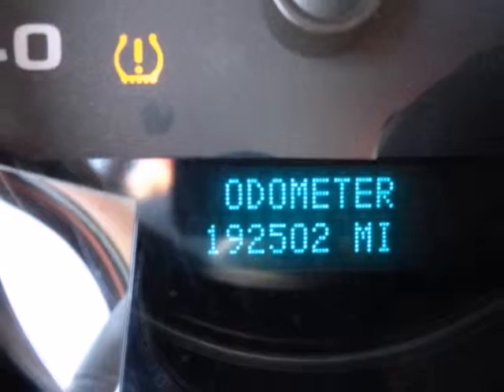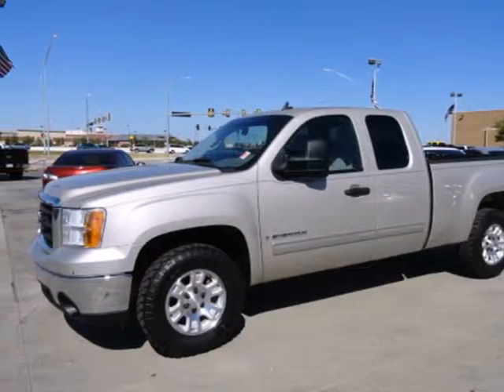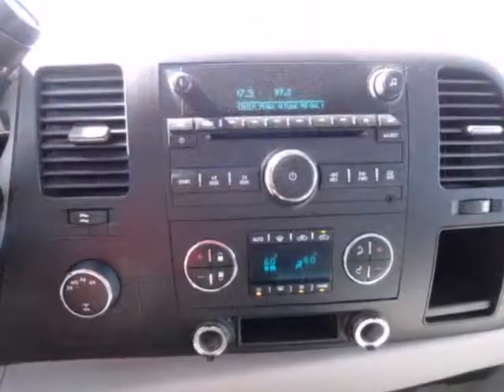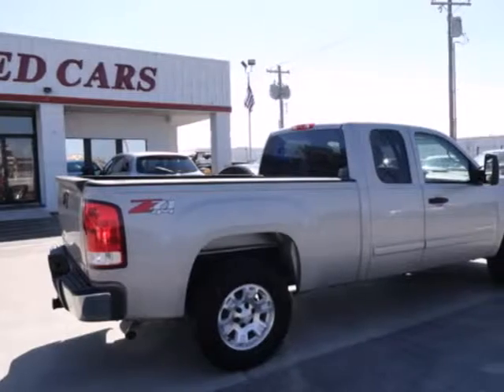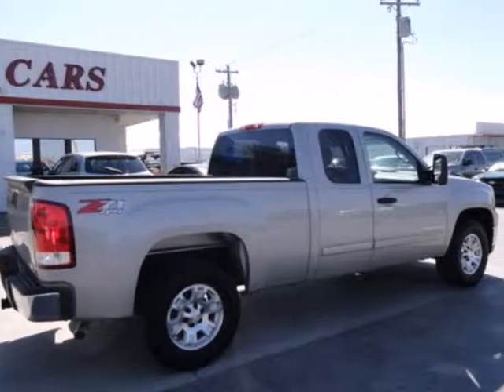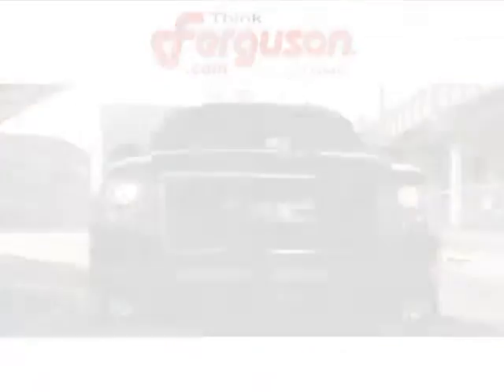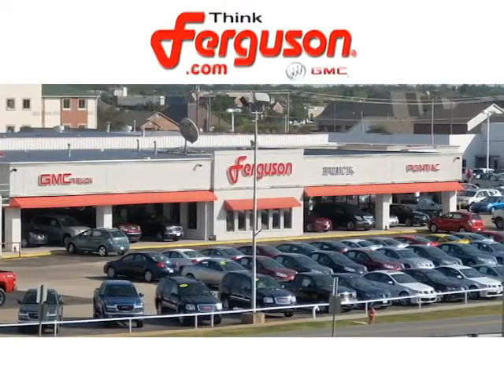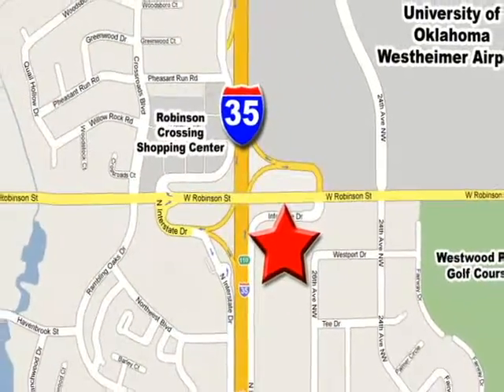2007 GMC Sierra 1500 G5313A in Norman Oklahoma City, OK - SOLD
SOLD -  If you are looking for real value on a great used car, Ferguson Buick GMC invites you to come in and test drive this 2007 GMC S...